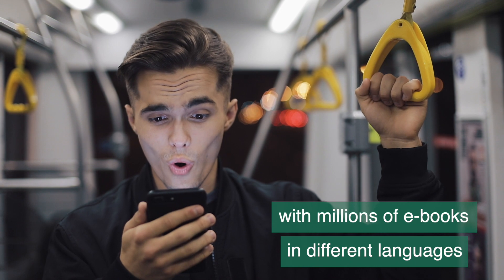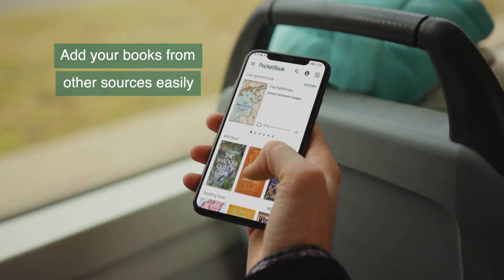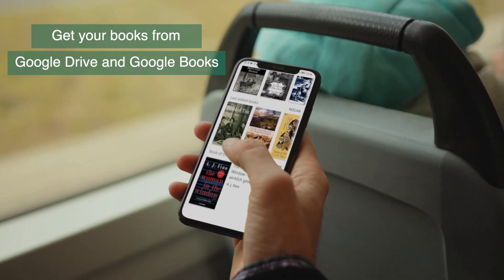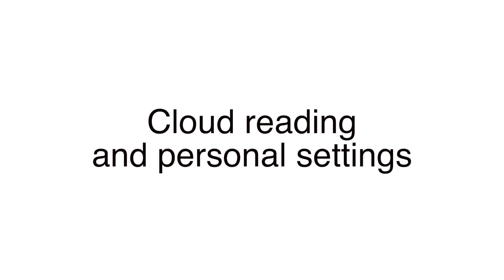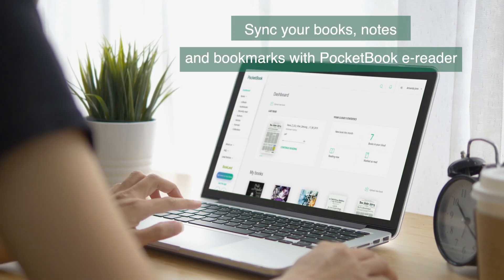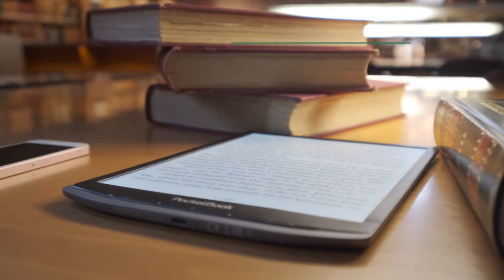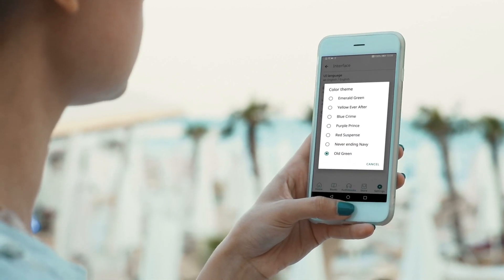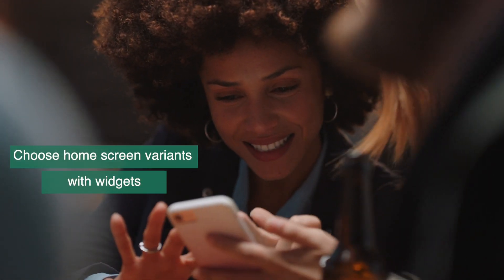PocketBook Reader application. One of the best e-book reader app. Read without ads and with comfort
PocketBook Reader is a free app for reading any e-content (books, magazines, textbooks, comic books, etc.) and listening to audiobooks! The application supports 26 book and audio formats, including mobi, epub, fb2, cbz, cbr. Read without ads and with total comfort

Choose any content - any format!
• Support of 19 book formats, including the most popular - EPUB, FB2, MOBI, PDF, DJVU, DOCX, RTF, TXT, HTML;
• Comic book formats CBR and CBZ;
• Open books protected with Adobe DRM (PDF, EPUB);
• PDF Reflow function (reflow text in PDF files).

Listen to audiobooks!
• You can listen to audiobooks and other audio files in MP3, M4B, and take notes in them;
• Built-in TTS (Text-to-speech) engine for the voicing of the text files. If necessary, you can replace the pre-installed TTS with any other one presented in the Play Market.

Download and sync content easily!
• Built-in bookstore with a large and regularly updated assortmentof e-content - you can purchase books online in a few clicks. Read books without Internet or buy books online - it's up to you;
• Free PocketBook Cloud service for synchronizing all your books, including audiobooks, as well as reading positions, notes and bookmarks on all your devices;
• Your files from Dropbox, Google Drive, Google Books services are easily connected to the app to create one consolidated library. You can even connect multiple accounts of the same service at the same time;
• Support for OPDS catalogs - get access to network libraries;
• ISBN scanner, for quick search of electronic versions of books by barcode;
• Opportunity to borrow books and periodicals;
• If you have a E Ink e-reader PocketBook, you can easily synchronize all your books and accounts just by scanning a QR code.

Ready to switch from another app? No problem! Getting started with PocketBook Reader is easy! With an intuitive interface, the application provides you with unprecedented freedom – lots of options for settings and no restrictions.

Choose, change, customize, and personalize!
• Intuitive interface, easy navigation, and minimalistic design;
• Opportunity to choose one of the seven interface color themes, reassign the buttons and display areas;
• Two night-reading modes - for better reading comfort anytime;
• You can customize the home screen with widgets, navigation and calling functions;
• Adjust the font style, font size, line spacing, and margin size;
• Customizable animation of turning pages;
• Opportunity to crop margins – make the page look exactly the way you want.

Get fast file access and easy search!
• Create widgets on the home page for quick access to cloud services and libraries in one click. Manage widgets as you like;
• All files are quickly found and instantly opened, even with built-in audio and video fragments;
• Your books will never be lost in the device’s memory - thanks to the smart search, scanning files on your tablet or smartphone is a matter of seconds. PocketBook Reader will find any file on the device or only file from a specific folder/folders and pull them into the library. Any file or document can be found in a few clicks!
• The app allows you to sort books, create collections, filter and mark files as you like. Your library - your rules;
• Convenient managing  of audio files - it is easy to sort and play your audiobooks.
Make bookmarks, take notes, add comments!
• You can quickly find all your notes and share them with friends via email or messengers;
• Collect all your notes, bookmarks, and comments into separate files for even greater convenience.

• Built-in dictionaries and translator;
• Convenient search in Google and Wikipedia;
• Ability to download custom fonts;
• Quick feedback and prompt assistance in the Play Market, guaranteed help  via the User Technical Support Service.

PocketBook Reader was created by avid readers for avid readers, and that’s why it’s probably the best e-book reader app for Android